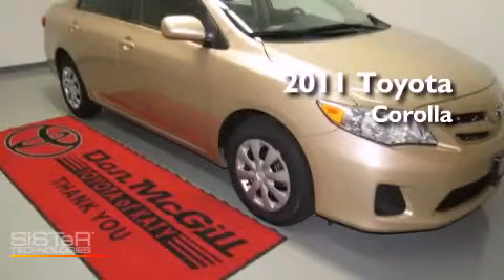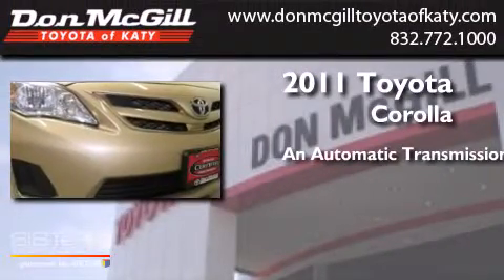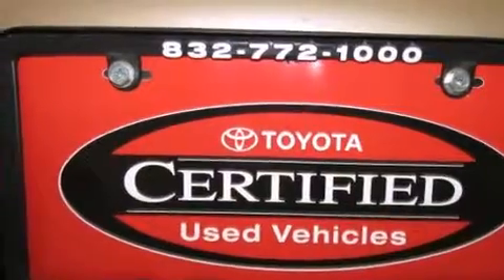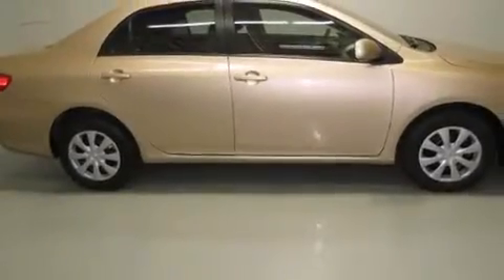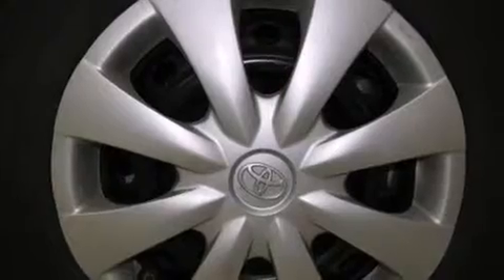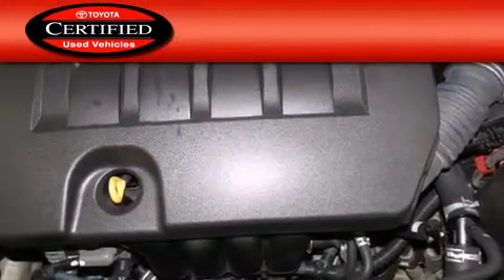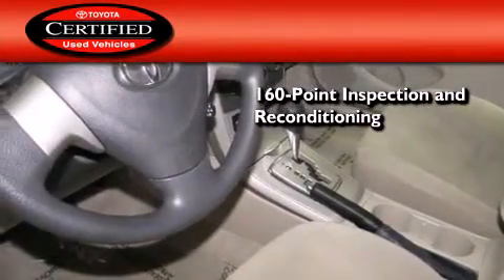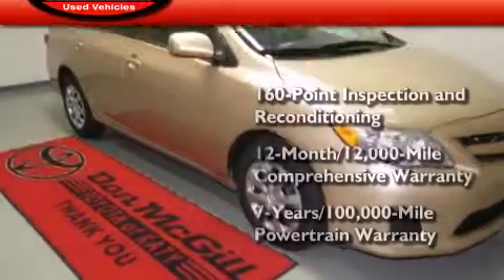Preowned 2011 Toyota Corolla Katy TX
We've been honored to serve the Katy TX area , we promise that your experience at our dealership will exceed your expectations ! Year : 2011 Make : Toyota Model : Corolla Engine : 4 Cyl. Trans . : Automatic Exterior : Sandy Beach Metallic Miles : 36,916 Stock : K52869 Don McGill Toyota of Katy 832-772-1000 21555 Katy Freeway Katy , TX 77450 Preowned 2011 Toyota Corolla Katy TX